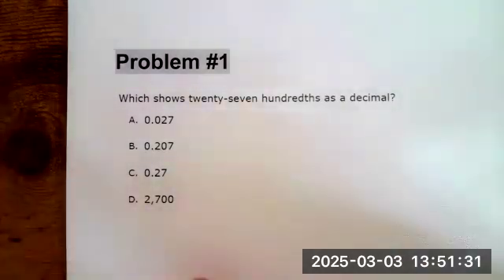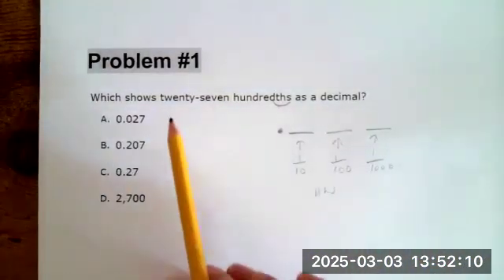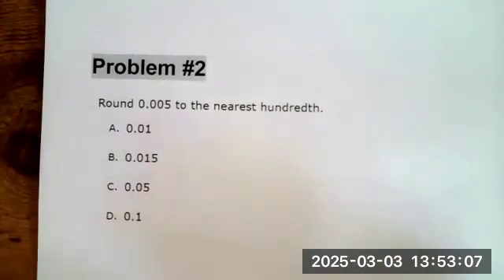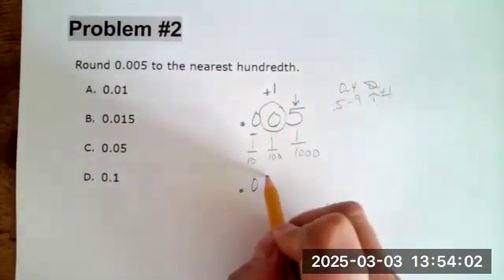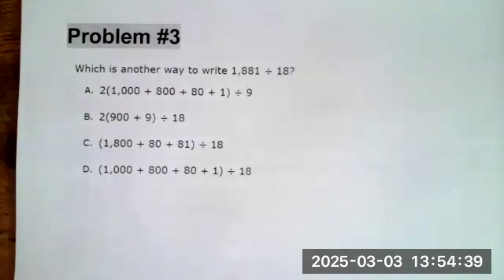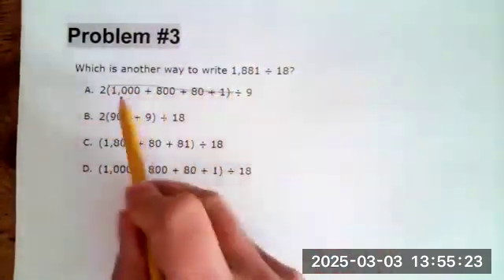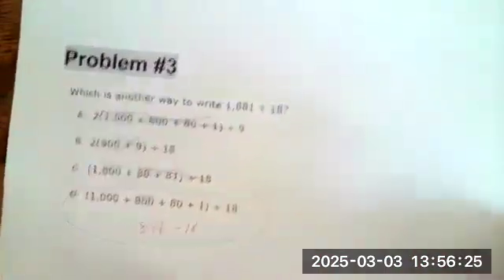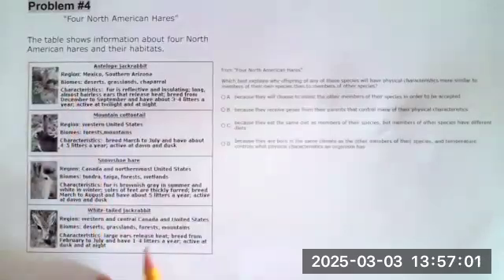S2 Wk 10 Day 3